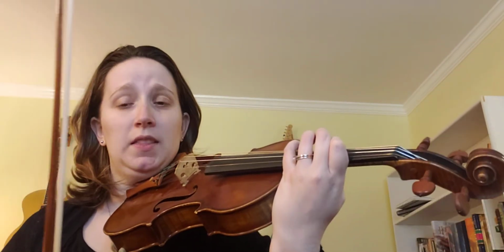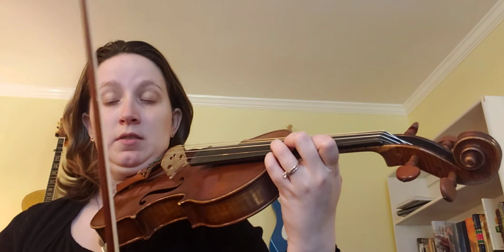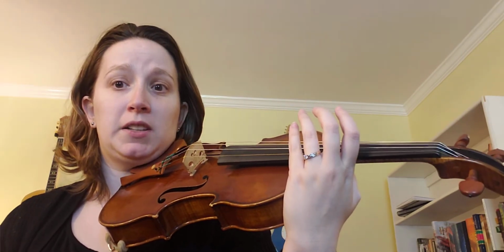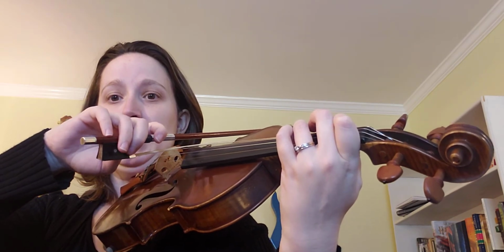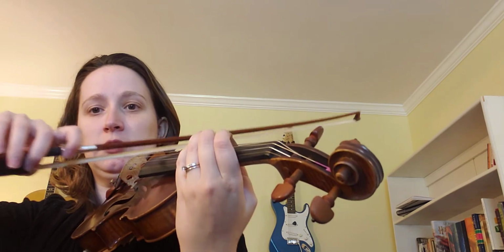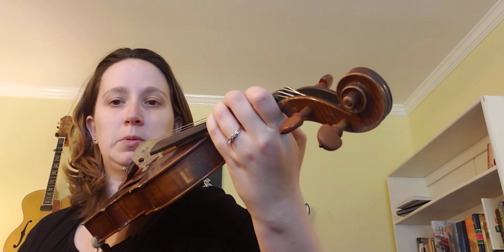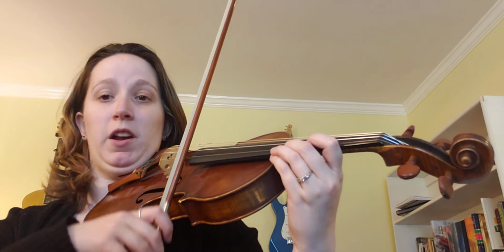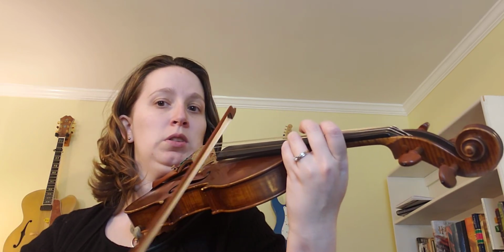Violin- c major 2 oct scale and thirds